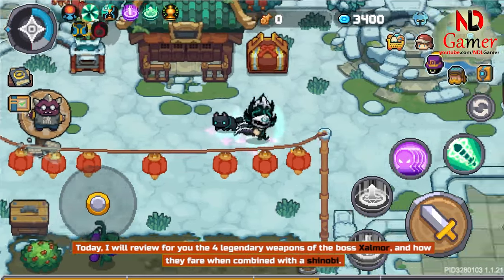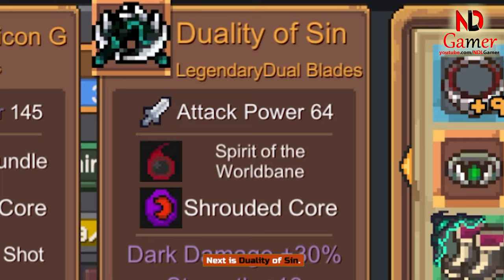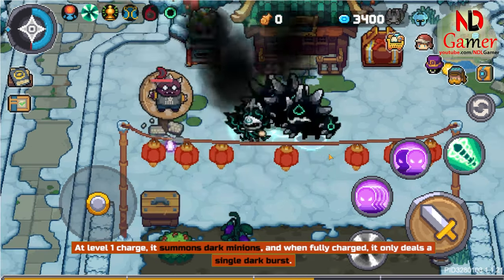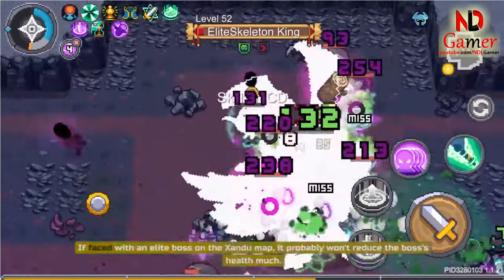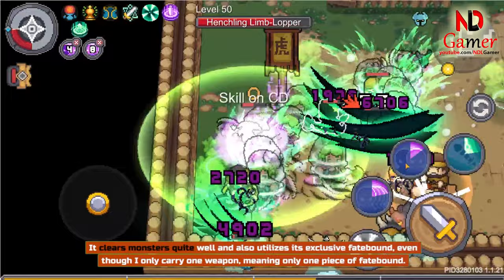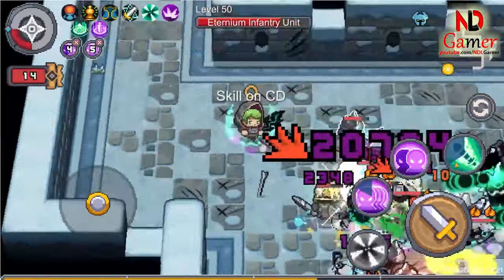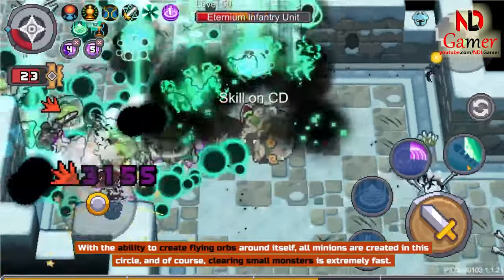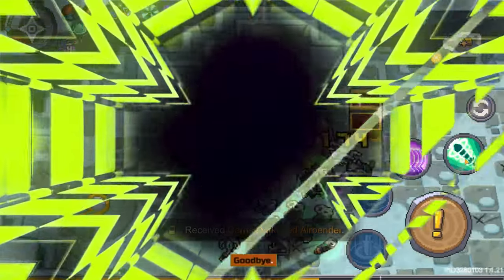Soul Knight Prequel ✬ Using Shinobi Combined With All Weapons Part 3 Xalmor Weapons Engsub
Soul Knight Prequel is an action RPG game with pixel-art graphics, where you can explore dungeons, battle monsters, collect weapons and equipment, and participate in seasonal events. This game serves as the prequel to Soul Knight, another popular action RPG game by ChillyRoom. You can choose from different character classes, skills, and storylines, exploring what happened to the heroes in the magical land.